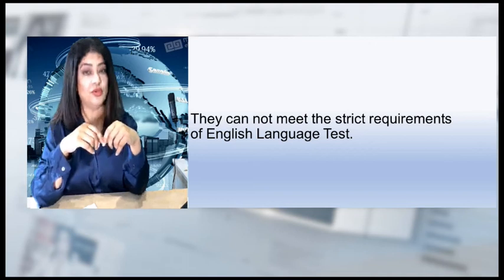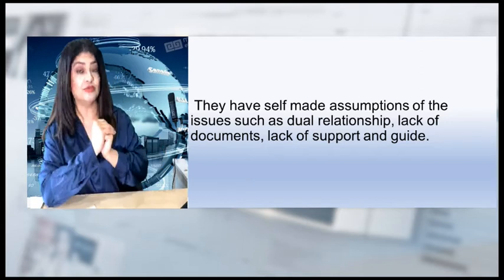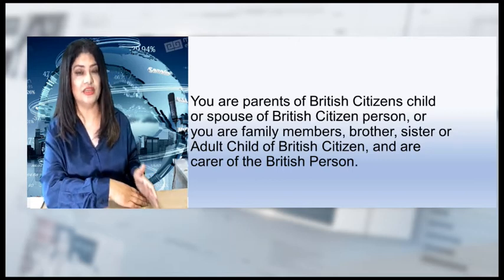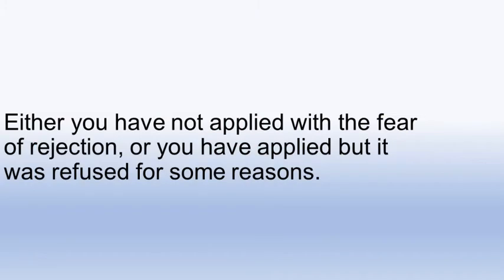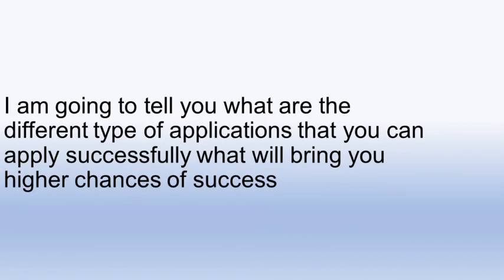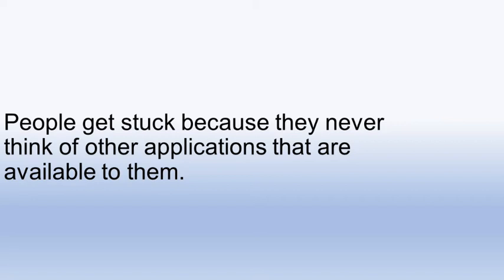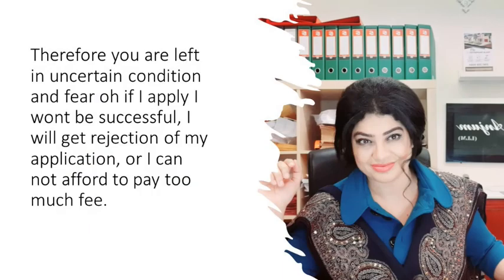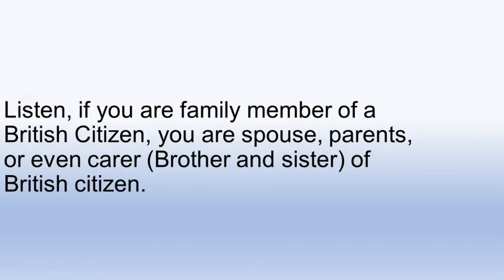Part 4 FamilyVisa SpouseVisaunderHumanRights CarerVisaUK ParentsVisa BarristerShaziaAnjum.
Text on 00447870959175 (whats app) your short question and relevant immigration matter.

1) 65% People do not apply for their Visa, because they can not decide the right application. They have no clue where to start from? They can not meet the strict requirements of English Language Test. They have self made assumptions of the issues such as dual relationship, lack of documents, lack of support and guide.

2) You are parents of British Citizens child or spouse of British Citizen person, or you are family members, brother, sister or Adult Child of British Citizen, and are carer of the British Person but can not apply because either you do not meet the financial requirements or do not meet the English Language Requirements.  Either you have not applied with the fear of rejection, or you have applied but it was refused for some reasons.

4) Sometime other lawyers give you limiting believes that you do not qualify because you do not simply meet the immigration requirement. Therefore you are left in uncertain condition and fear oh if I apply I wont be successful, I will get rejection of my application, or I can not afford to pay too much fee.  Listen, if you are family member of a British Citizen, you are spouse, parents, or even carer (Brother and sister) of British citizen. Either they are living with you right now outside the UK, or they are in the UK and you want to join them as a partner, parents, or relatives of the British Citizen. I want you to watch the next 4 types of applications that are desperately waiting for you to apply and receive your successful result.

5) Its Barrister Shazia Anjum, with 15 years immigration experience and I help people to join their families in the UK.

6) What is carer visa? Carer visa is when British Citizen can not look after themselves and they need you to look after them, including cooking food for them, giving them medicine and if they are children taking them to school.  You as a family member has the right to apply to come and join them and it is they may not be receiving enough treatment outside the UK, it may be that not enough social support available to them, and it may be that there is not suitable requirements for them to live in there. If they are children, school education may be too expensive or it may be not enough educational standards for them without paying expensive tuition fee that you can afford to pay in your circumstances, so these are the grounds.

Now the issues are that if you apply as a spouse of that British Person, give consideration to the below,

Categories of application
Child Access Visa -If your British Children do not live with you
Primary carer visa-If your British Children are living with you
Carer visa on behalf of your British Spouse who is currently living with you
Carer Visa when you are Brother or sister and taking care of the British Citizen
Human Rights Application
Requirements
Proof of Relationship
Proof of care (If you require us to draft on your instructions) register

Draft your care letter after instructions
Assess the level of carer whether or not you will qualify for this visa
Make a decision of type of application such as Human Rights application, carer visa, or parents route,
Apply for exemption from meeting English Language Requirements under Exceptional circumstances
Draft all the required grounds with the application so the matter is considered at the first stage,
Advise on preparation extra documentation but the relevant documentation to enhance the chances of success.
Easy communication through digital platforms by providing step by step guide and support in drafting the key documents.
By providing alternative methodology if one type of application does not fit to our clients’ factual circumstances

 F. acts /Evidence
 A.ssembling / Drafting exceptional circumstances
 M.ultiple Strategies , application type, fee type, Time wise, and Clients situation in English and Financial matters.
 I.nconsistency (Remove) Most visas refused because of inconsistency incompatibility, my job is to remove them from the documents point of law, i.e by assessing the documents if any amendments are needed and, by legal point of law what should be the basis of your application.
 L. egal Grounds
 Y. our obligations. Downloading the required software, Uploading your documents digitally in organised manners, and Following step by step guide patiently

You will get free assessment of your facts, and free assessment of your legal basis, and once you qualify then you will receive free guide to apply successfully your application as a family member of British Citizen.